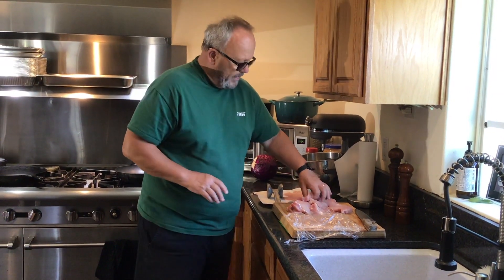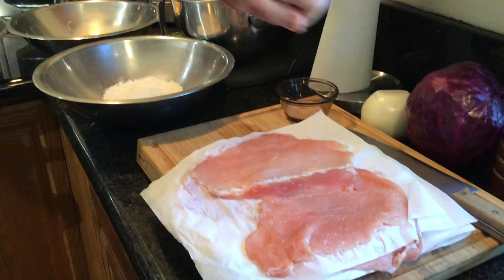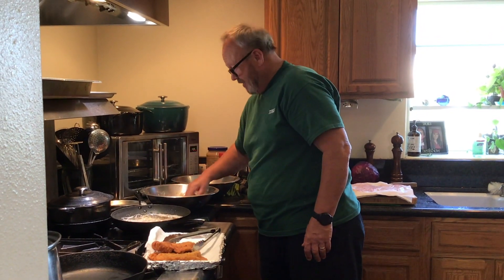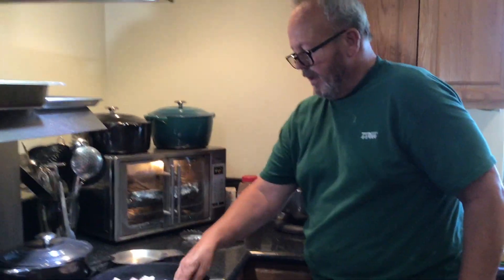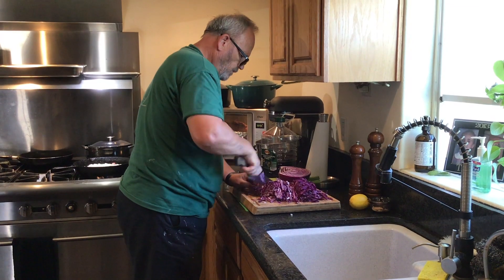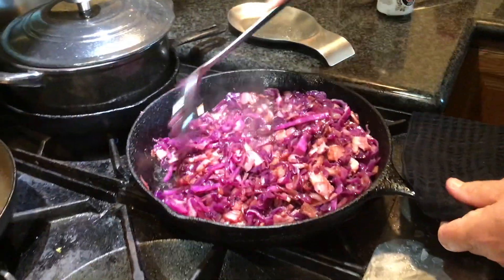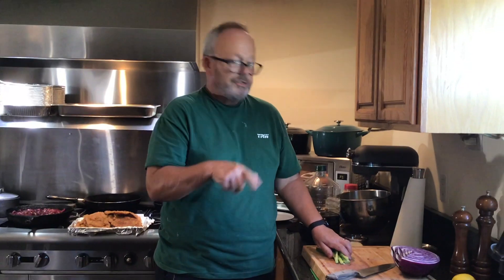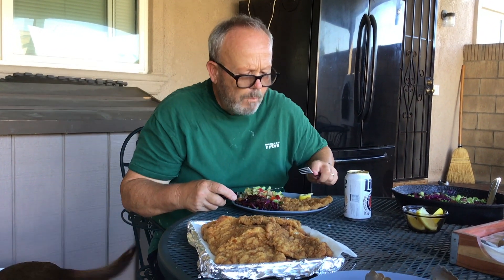Dougie's Jagerschnitzel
Dougie shows you how to make Jagerschnitzel and a bonus recipe for a complimentary braised red cabbage. Follow along with the video to make a delicious meal for you and your loved ones. Thank you for tuning in,  you next week!